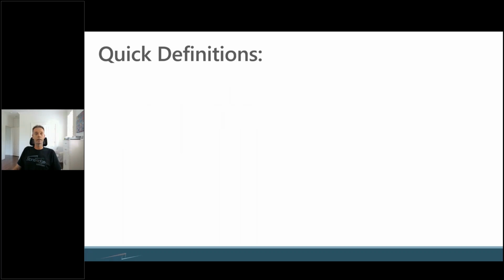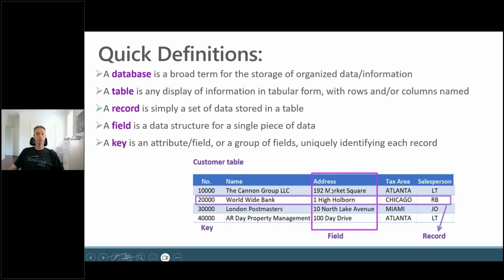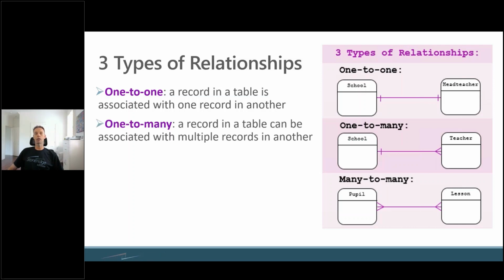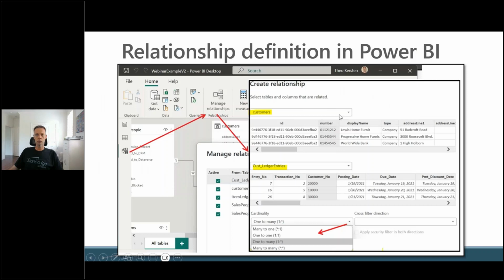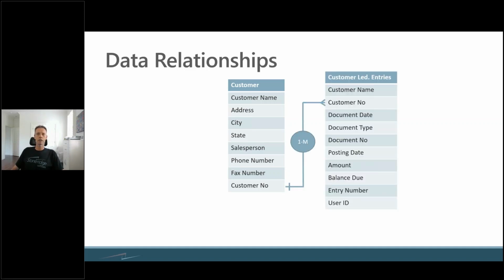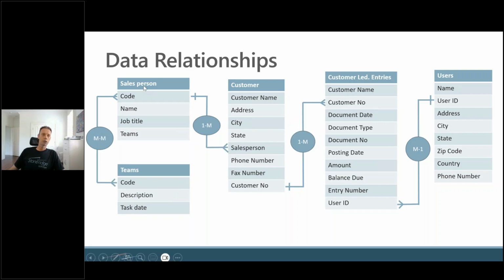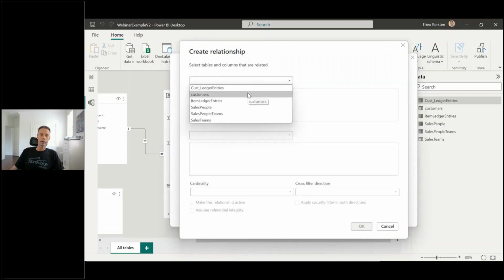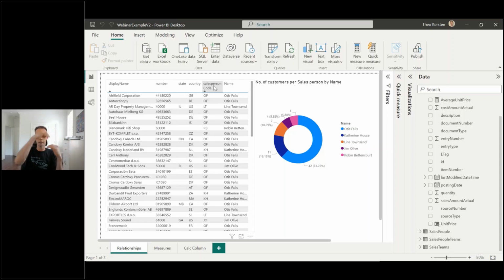Understanding Data Relationships in Power BI for Business Central Users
Data relationships in Power BI are an essential component in creating insightful dashboards. Learn the basics of data relationships and how they work within Power BI.

This video is intended for Power BI users on a Microsoft Dynamics 365 Business Central system.

Timestamps:
0:00 - Quick definitions
2:01 - Types of relationships
3:34 - One-to-many relationships in BC
5:37 - Data relationships in Power BI
7:50 - Demo: create relationships